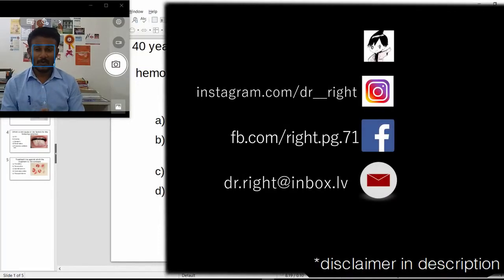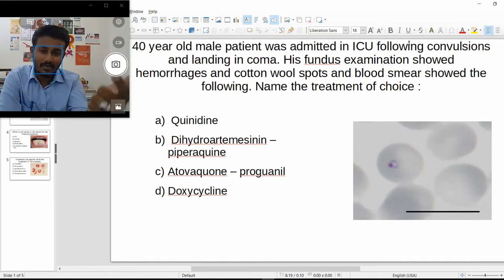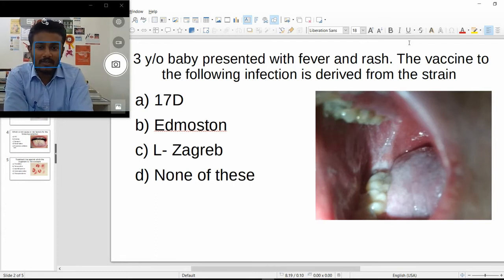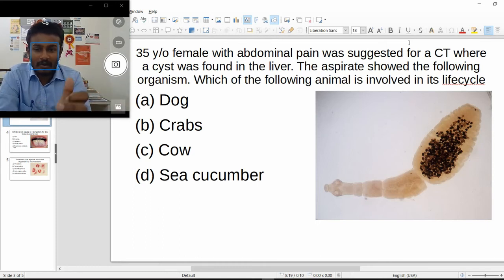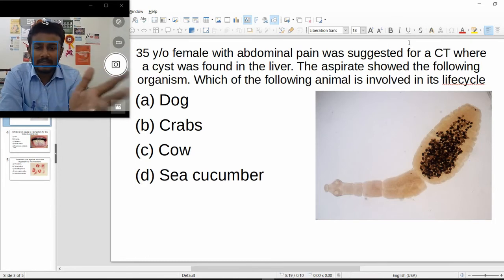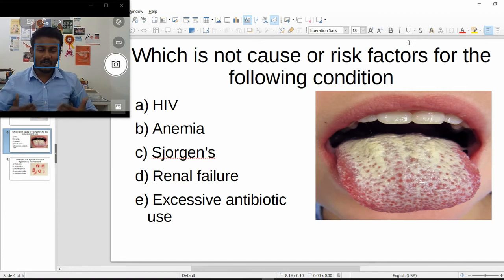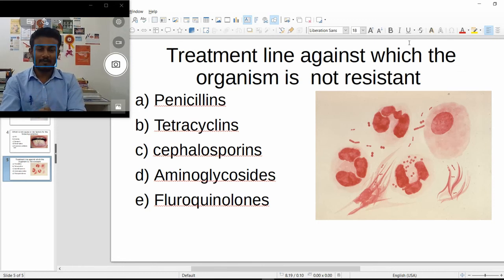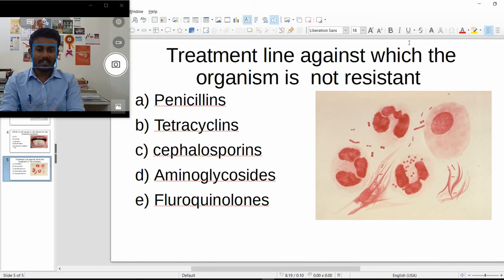Infectitous diseases MCQs (NEET PG / JIPMER / AIIMS / PGI ) - Dr. Right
Here we will discuss MCQs on some important infectious diseases. the aim is not to cover all the topic but to give a idea on how to attempt these.

Comment on what you MCQs you would like to see next.

While the channel and its associated personnel take great care to screen and make every attempt to review the contents, Dr. Right's PG (DRP) MAKES NO WARRANTY , EXPRESSED OR IMPLIED, as to the accuracy of the content contained in the educational materials, in this video or on this website. The reader of these materials uses these materials at his or her own risk and DRP shall not be responsible for any errors, omissions,or inaccuracies in these materials, whether arising through negligence, oversight, or otherwise.
The information and educational material contained herein is meant to promote the general understanding of the topics. Such information is not meant or intenteded to serve as a substitute for healthcare professional's clinical training, experience, or judgement. For patients and individuals, such information is not to be a substitute for professional medical, therapeutic, or healthcare advice or counseling. For medical issues or concerns, including decisions about medication and other treatments, readers should always consult their physician or , in serious cases, seek immediate assistance from emergency personnel. SELF MEDICATION IS HAZARDOUS.

Attributions
Original:  Facebook, Inc.Vectorization: Tkgd2007 [Public domain], via Wikimedia Commons

Photo Credit:Content Providers(s): CDC/ Dr. Norman Jacobs [Public domain], via Wikimedia Commons